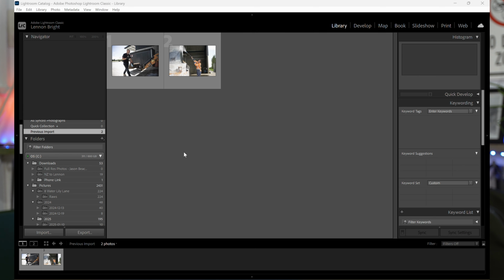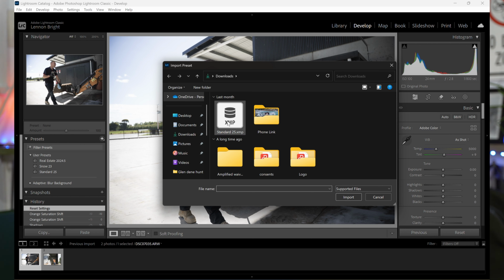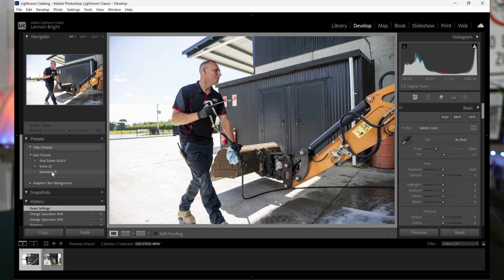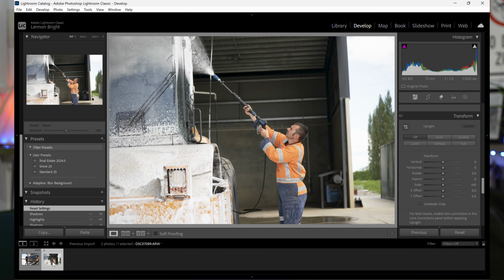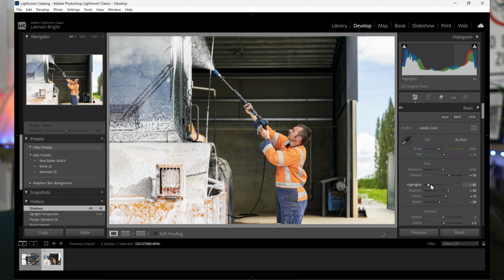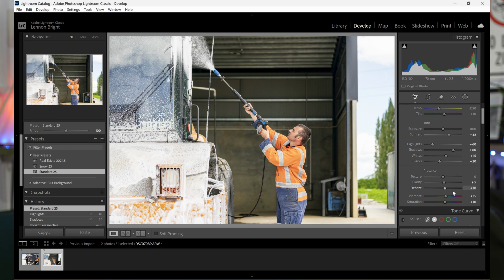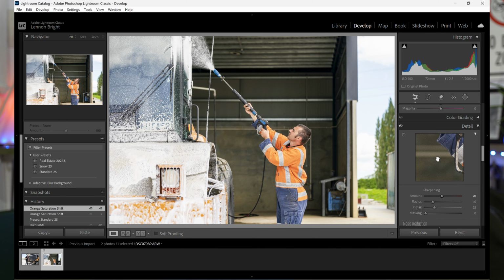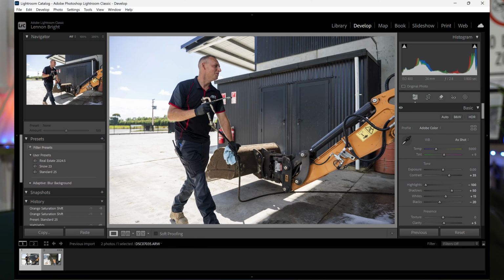Commercial Photography Clients, What do they Want?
In this tutorial, I'm sharing my free Lightroom preset designed specifically for commercial photography. This preset will help you achieve a clean, crisp, and true-to-life look that brands and businesses love. I'll walk you through how to import and apply the preset, as well as make minor adjustments to get the perfect final image.

Whether you're new to commercial photography or looking to streamline your workflow, this preset will help you create professional-quality images that stand out.

Or join as a channel member and get the above products and more as part of your membership!